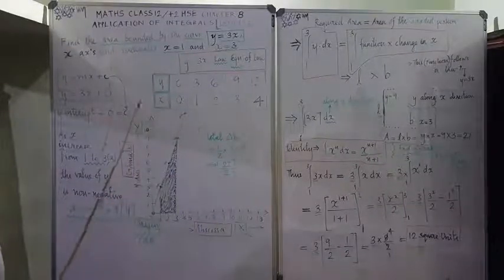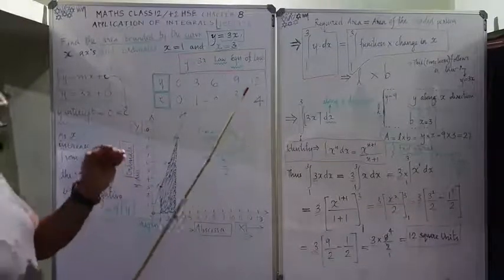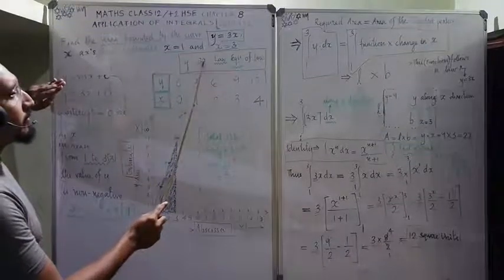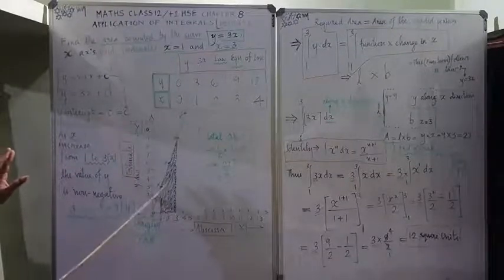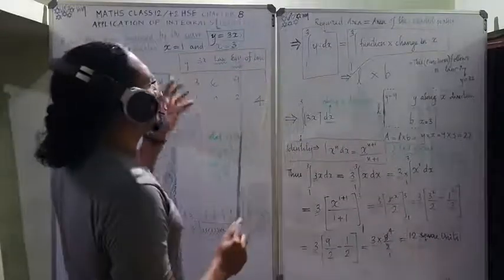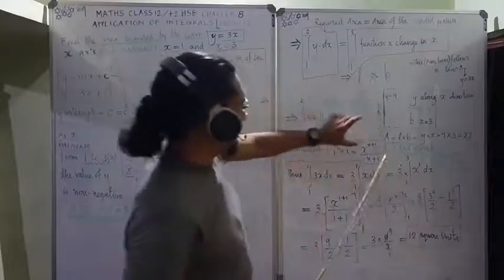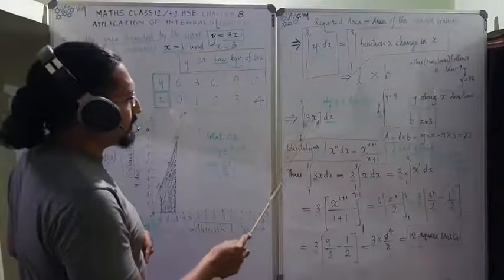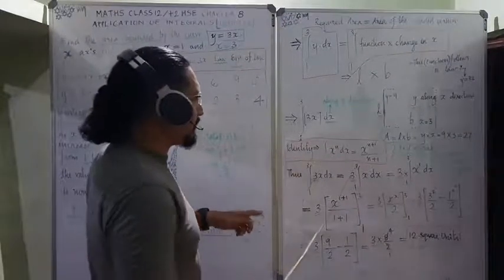MATHS TUITION CLASS 12/+2[in ENGLISH][CBSE/ICSE][CH8][APPLICATION OF INTEGRALS SECRETS][BOARD VIQn]